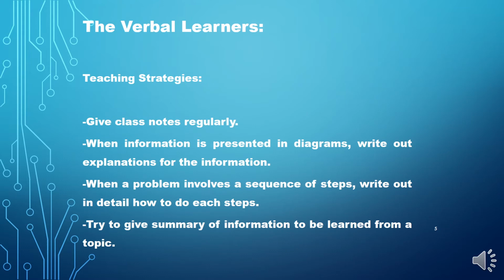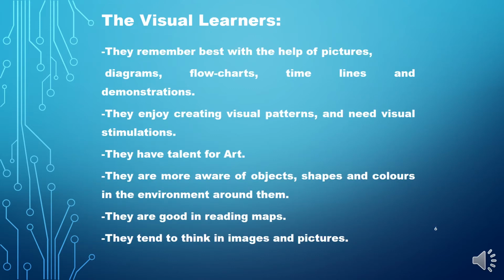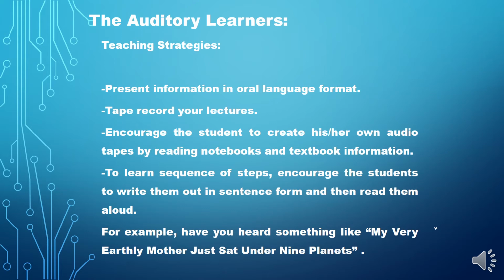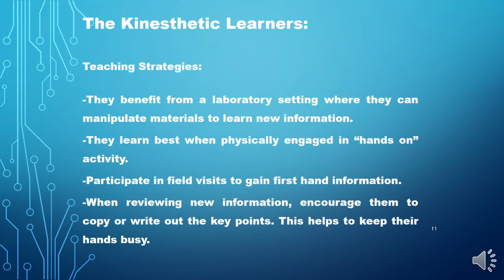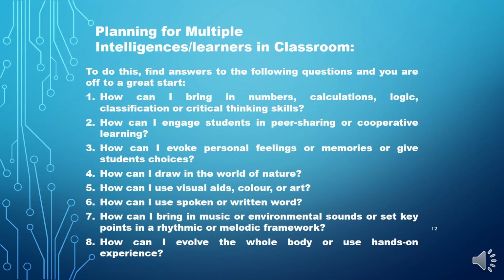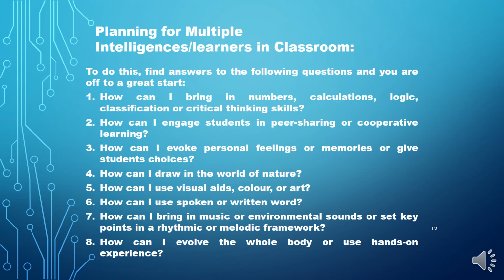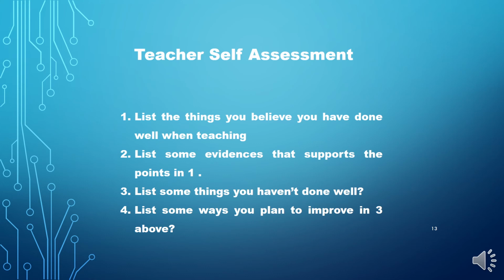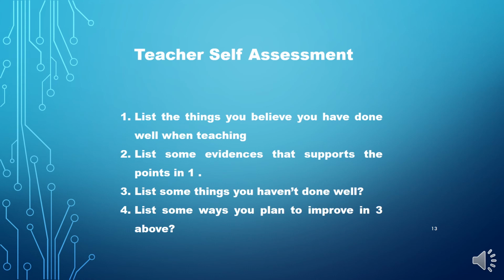MODULE 4 CREATIVE TEACHING METHODS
Creative Teaching Skills for the 21st Century Classroom - Module 4
Creative Teaching Methods